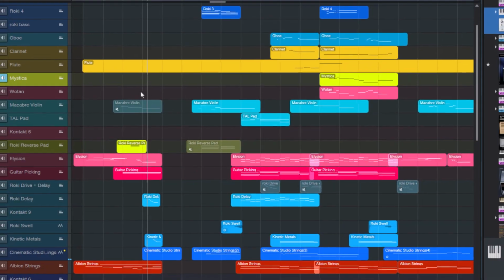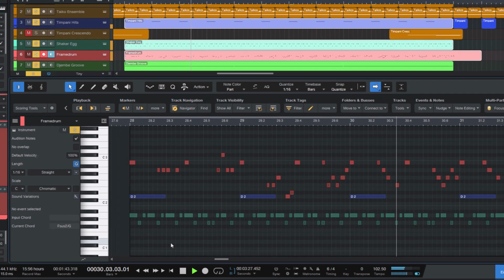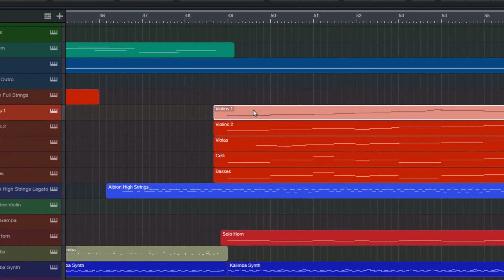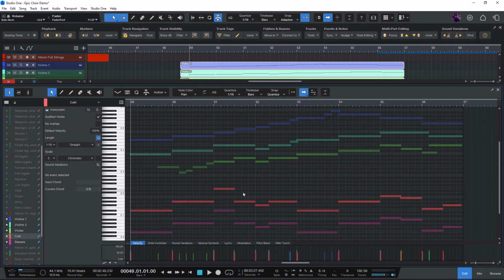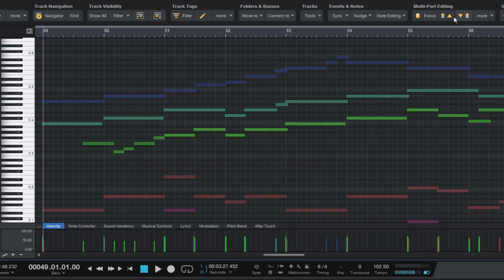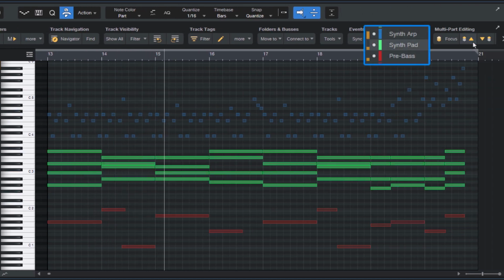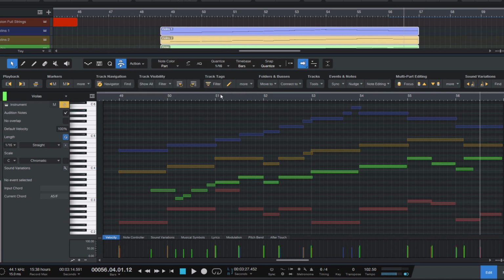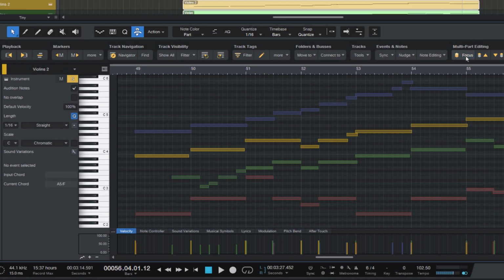Multi-Part MIDI Editing | Scoring Tools 2.0 for Studio One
In this video we explode the Multi-Part MIDI Editing features in Scoring Tools 2.0 for Studio One!